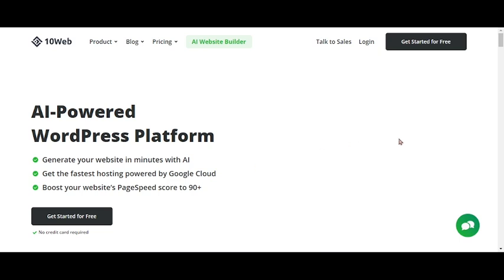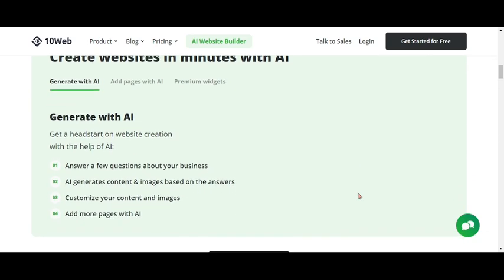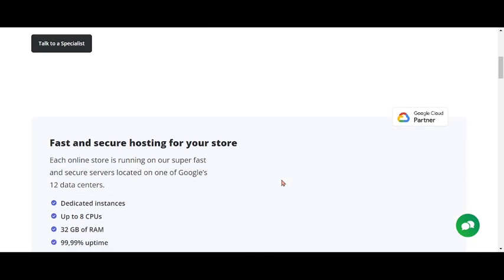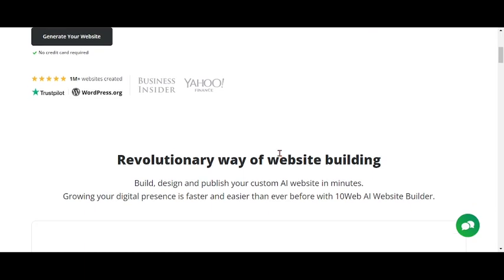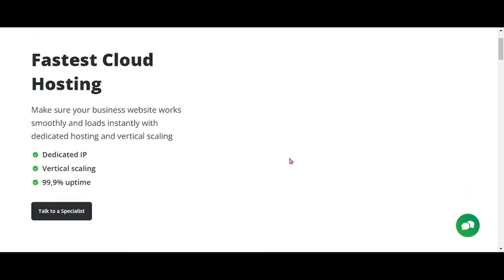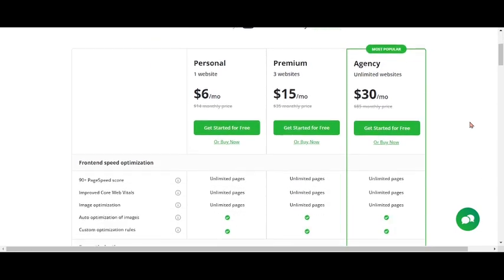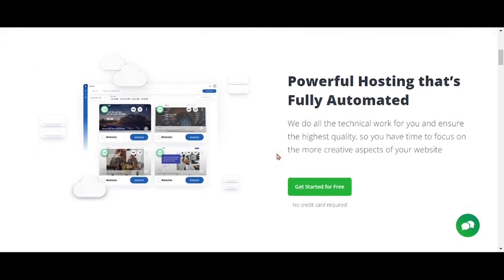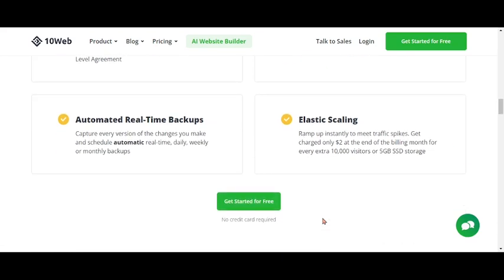10Web AI: The Wordpress Game Changer Nobody's Talking About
Want to build a professional website using AI without coding? 🚀

In this video, we explore 10Web AI – one of the best AI website builders that helps you create stunning websites, generate content, and optimize performance automatically.

🔥 What you'll learn in this video:

- How to build a website using 10Web AI
- AI-generated website content & images
- 10 powerful features every web developer should know
- Website optimization & performance tools
- WordPress AI automation explained

Whether you're a beginner, freelancer, or business owner, this AI tool can save you hours of work and help you launch websites faster.

💡 Why 10Web?

10Web is an all-in-one AI-powered platform that combines website building, hosting, SEO optimization, and automation. It’s perfect for anyone who wants to create websites quickly without technical skills.

- Freelancers & agencies
- Startup founders
- Students exploring AI tools

🚀 About AI Jumble:
AI Jumble is your go-to platform for discovering the best AI tools, tutorials, and trends. We help you stay ahead in the AI revolution.

Would you use AI to build your website?

10web ai website builder, ai website builder, create website using ai, 10web tutorial, ai tools 2026, wordpress ai builder, no code website builder